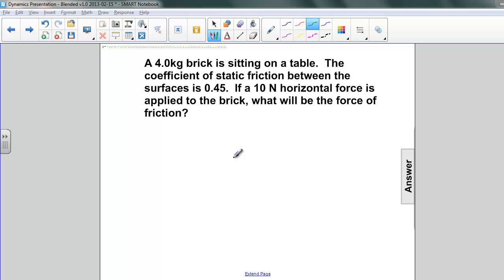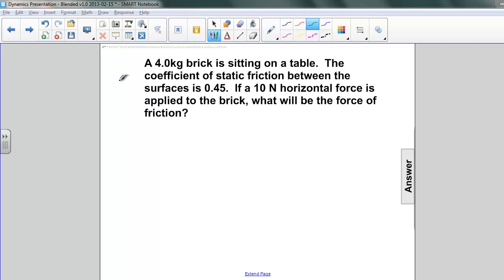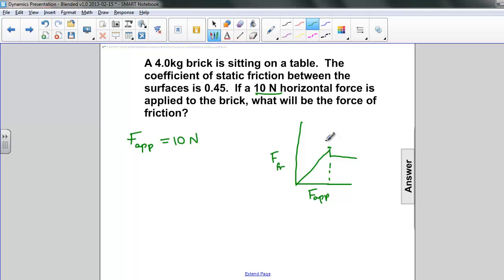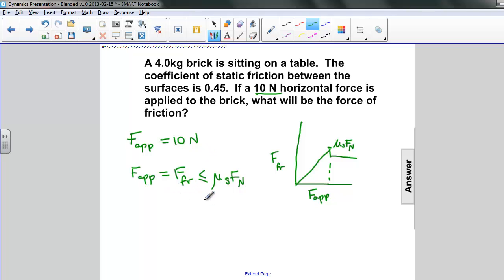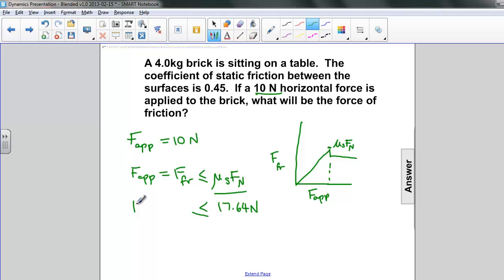Dynamics - Static Friction Q45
45 A 4.0kg brick is sitting on a table. The coefficient of static friction between the surfaces is 0.45. If a 10 N horizontal force is applied to the brick, what will be the force of friction? * * Students type their answers here [This object is a pull tab] Answer F fr = μ s F N F N = mg F fr = μ s mg F fr = (0.45)(4 kg)(9.8 m-s 2 ) = 17.64 N F app-=-- td=---